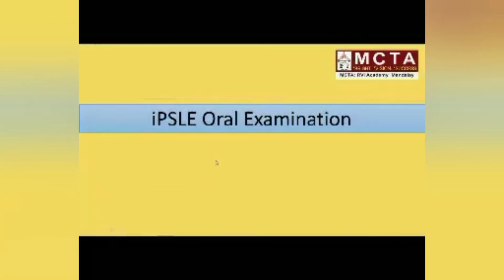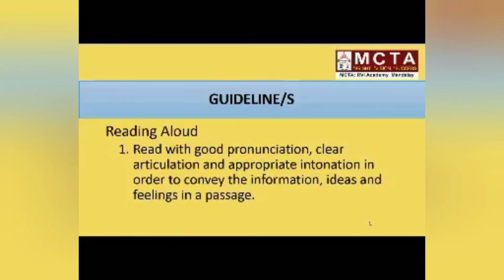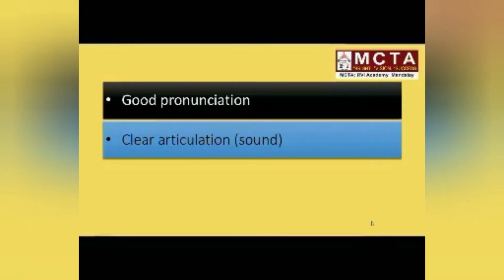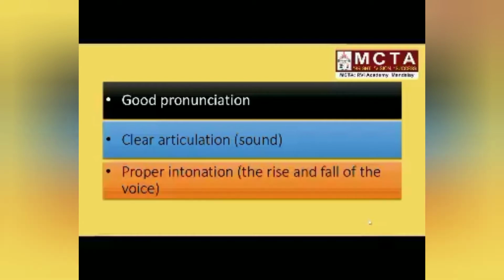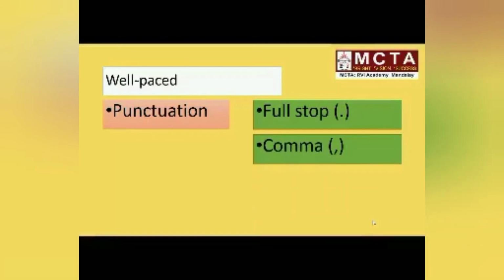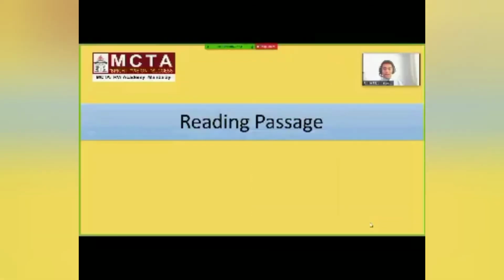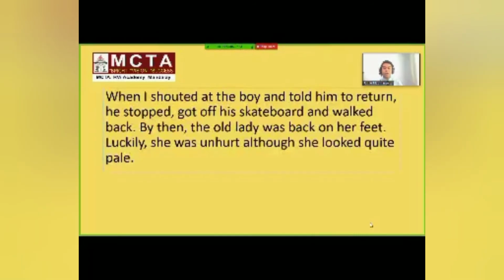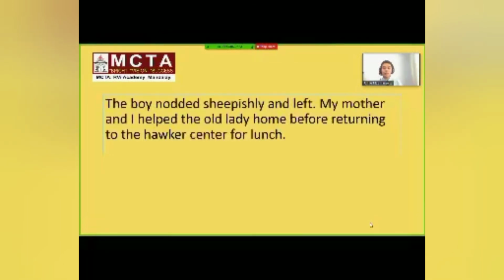tuloy ang pagtururo ng mga teacher kahit nag lockdown na sa myanmar(ibang bansa)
nagpapasalamat ako kay Junkert Dominguito sa aking pamangkin,sa pagbahagi niya sa naranasan niya bilang teacher ng isang university sa myanmar,nang dahil sa covid19 siya ay nagtuturo sa mga estudyante niya through online..
ingatan ka lage ng ating panginoon king lage kalang mag iingat at magdasal..God bless you..